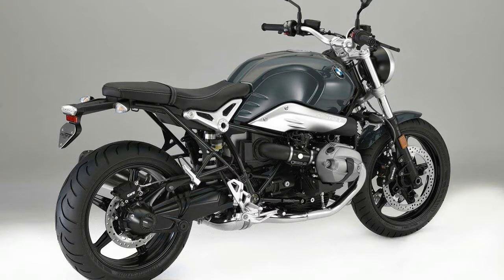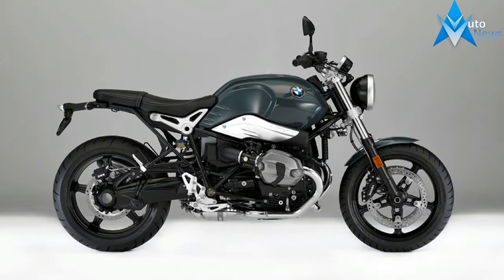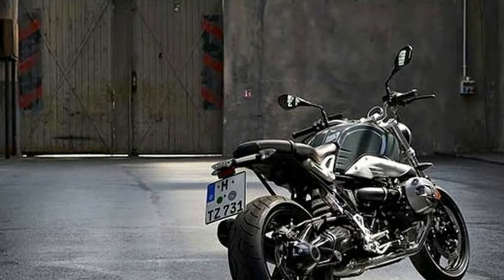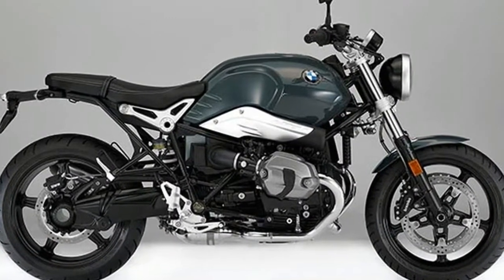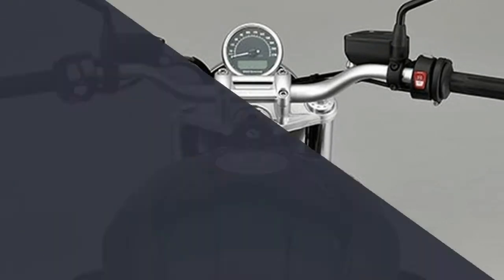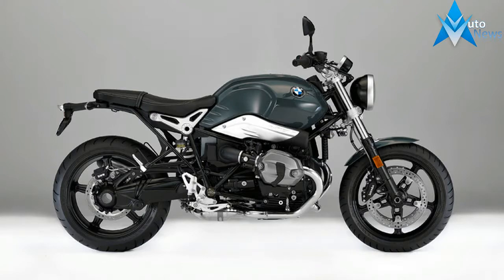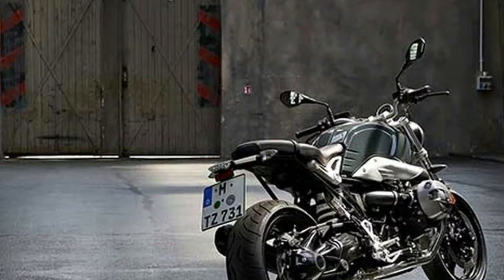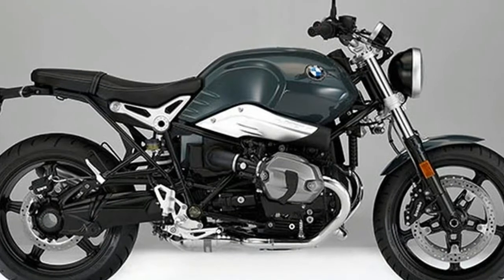Hot News Low Price 2017 BMW R nineT Pure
Hot News Low Price 2017 BMW R nineT Pure - The BMW R nineT Pure is perfect for everyone who loves the classic roadster design and is looking for a pure motorcycle experience.

RM99,800.